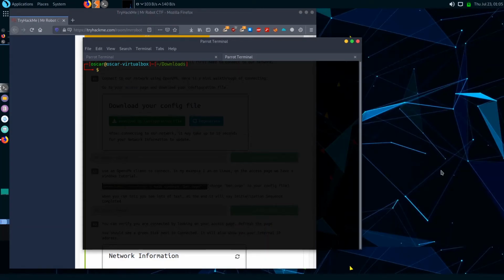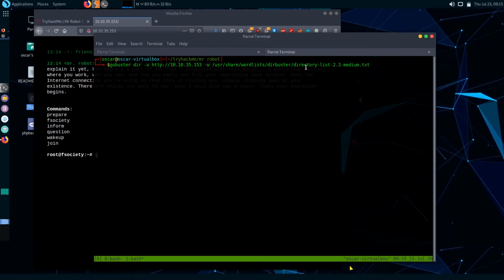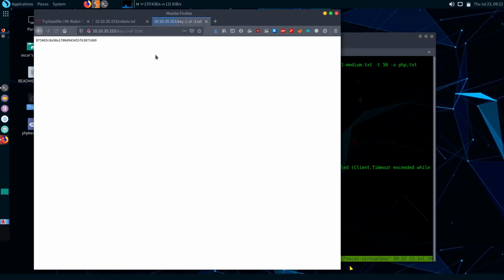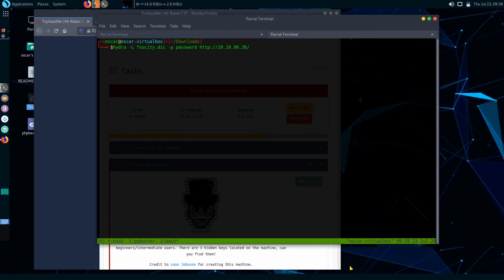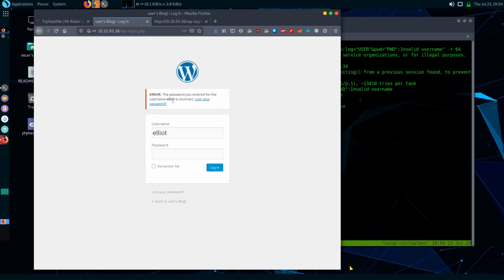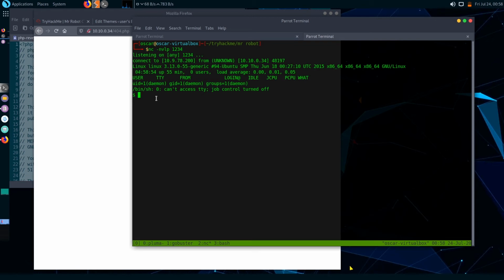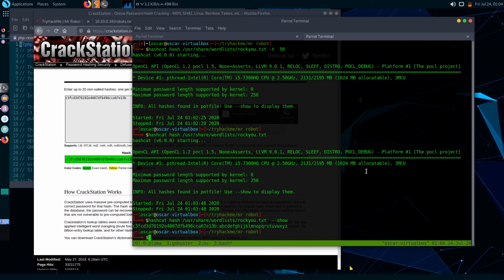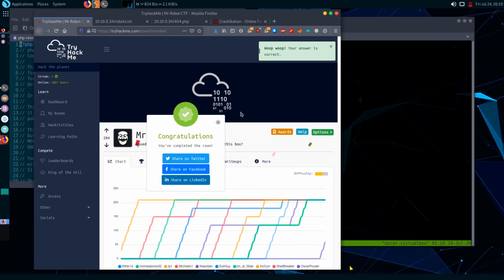MR. ROBOT CTF Walkthrough || TryhackMe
Blog on Mr Robot walkthrough:-
This is a video walkthrough of ctf Mr. Robot from tryhackme. Enjoy the video ..if any query leave them in comment section. Peace!!